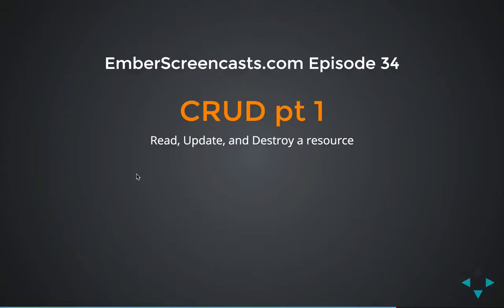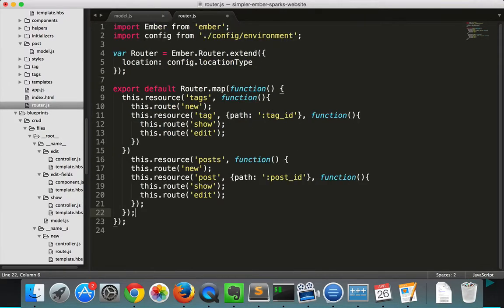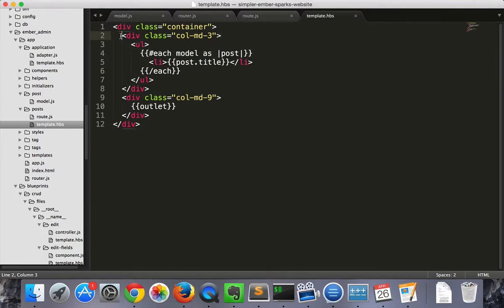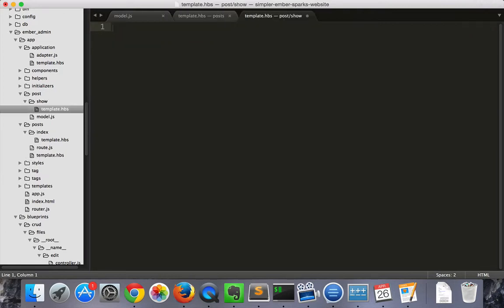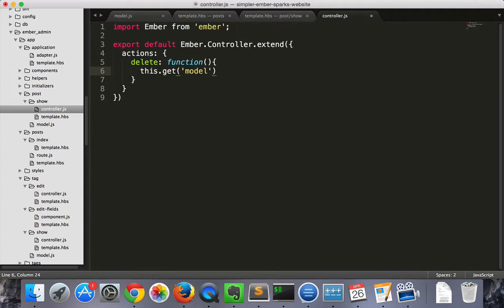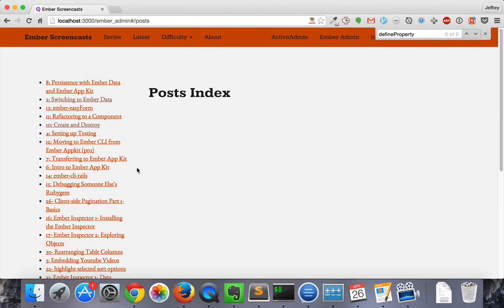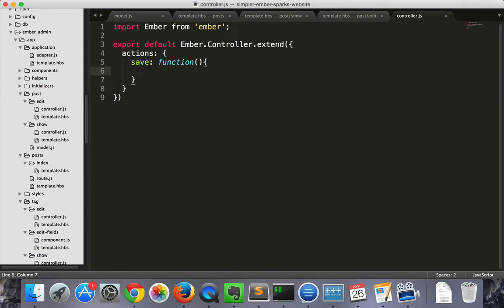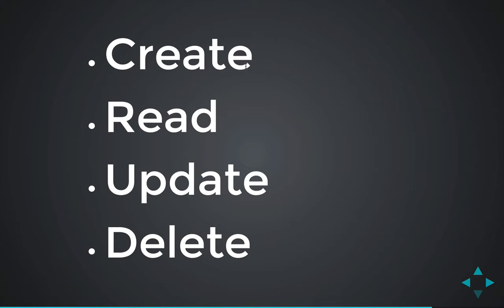34 CRUD pt 1- Read, Update, and Delete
CRUD (Create, Read, Update, and Delete) are four operations that are vital to any system that involves the manipulation of data (aka, most of them).

This screencast shows a common way of creating a CRUD interface in Ember.